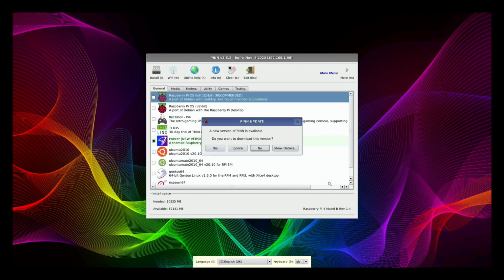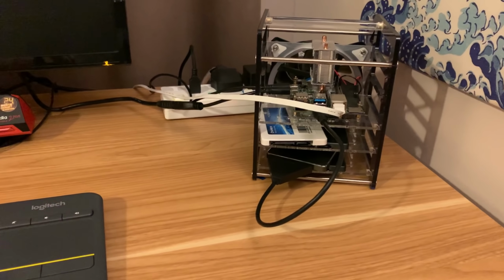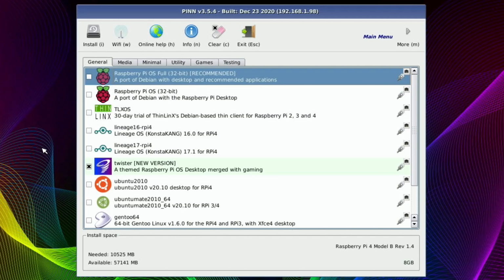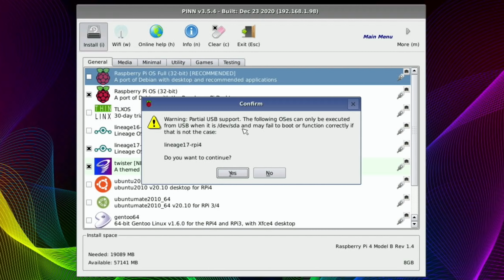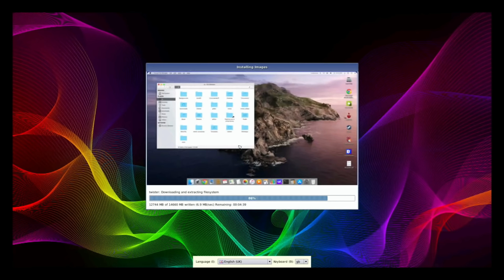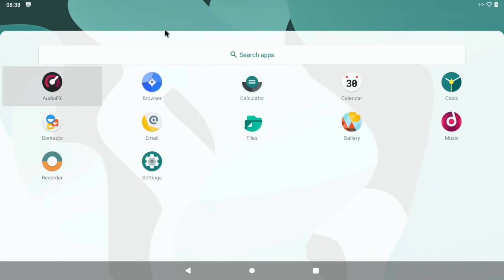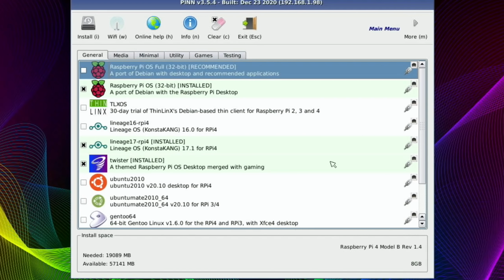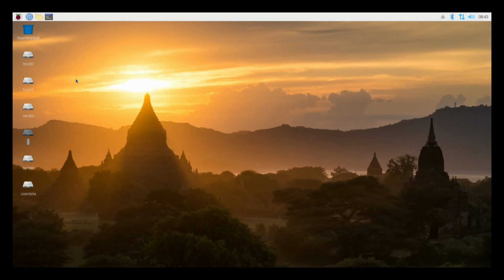Pinn OS Gets Android 10. USB Multiboot Lineage OS Raspberry Pi 4.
Pinn OS. USB Multiboot Android 10 Raspberry Pi 4.

Works fine on the Pi 400

Install the Play store with this method

How to setup & install Android 10 with Google Play Store. Raspberry Pi 400 Konstakang Lineage 17.1.

Hold F5 to shut down android more tips in the description of my other Lineage videos

Tsunbow 32GB SSD white
Cordless Mouse
Pi 400
Micro Sd to sd reader
Magix 32gb micro sd card

Konstakang Android 10 Lineage 17.1. Play Store, 3D Hardware supported, 1080 Full HD. GTA, Asphalt 8.

Konstakang Lineage 17.1. Android 10 Full details and download